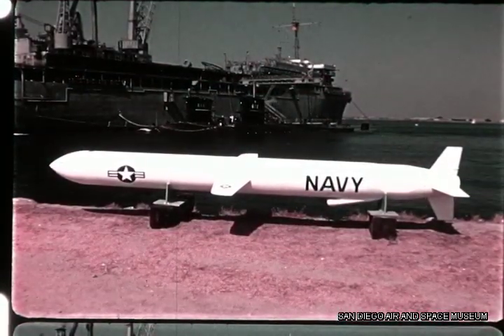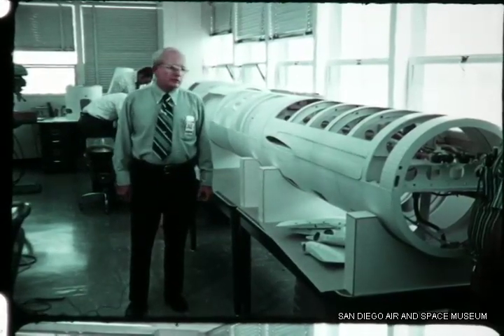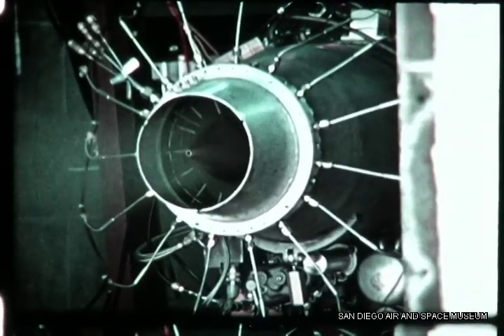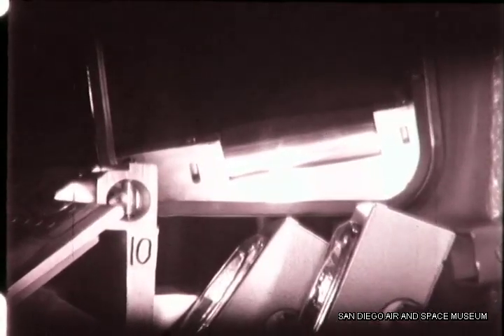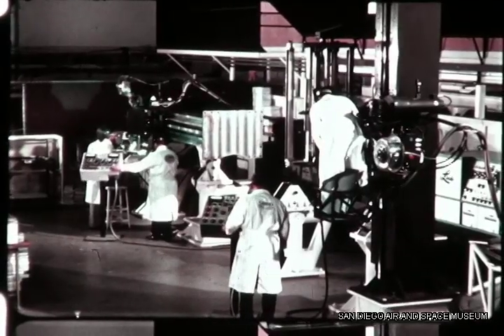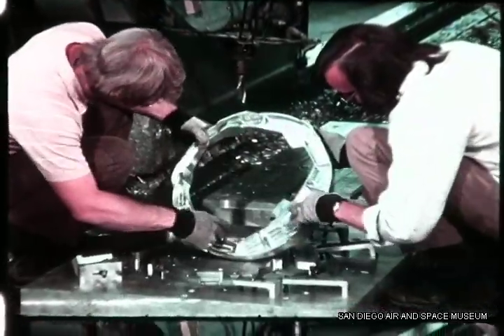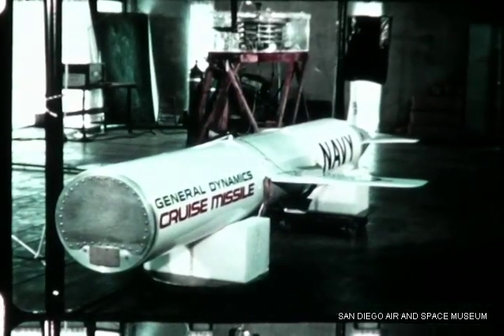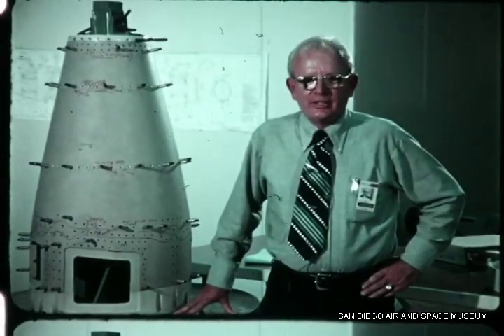Convair Progress Report Tomahawk Cruise Missile HACL FILM 00186